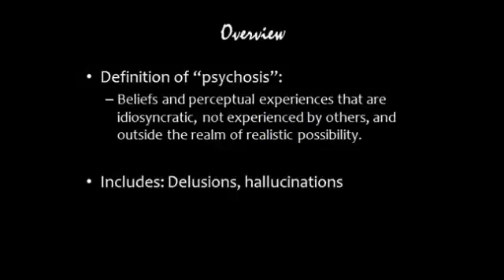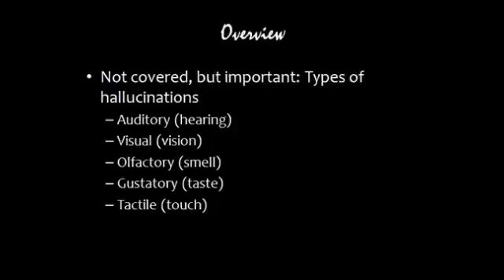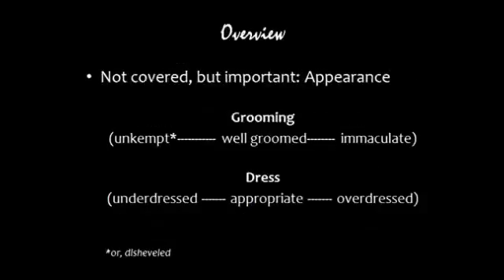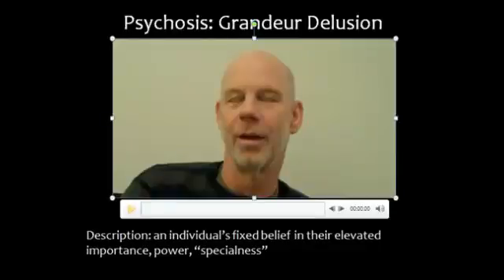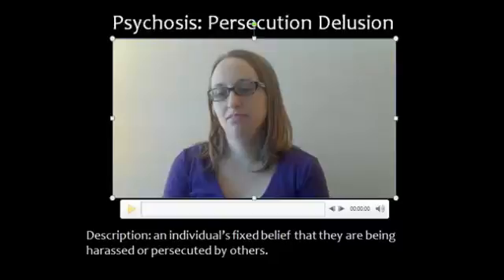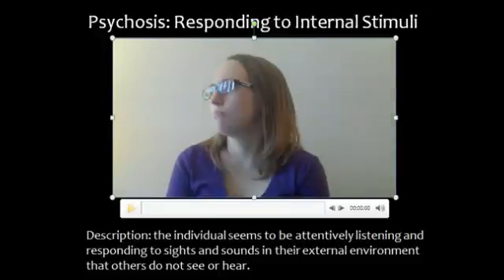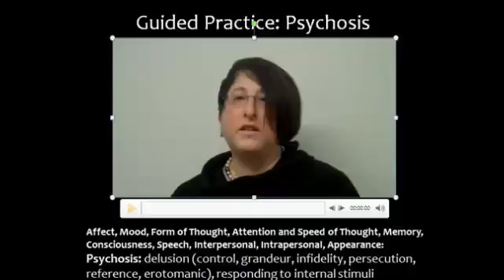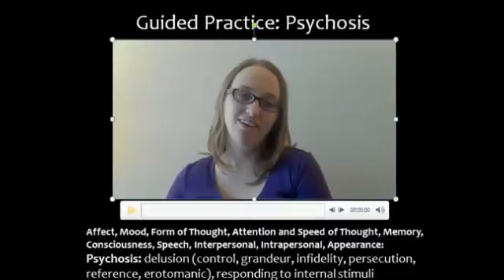Psychosis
watch video :Psychosis